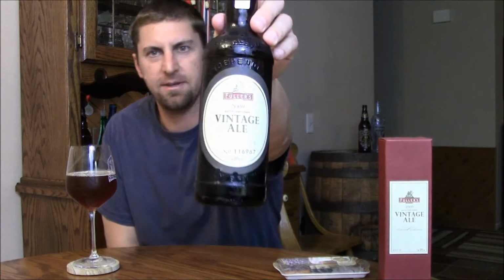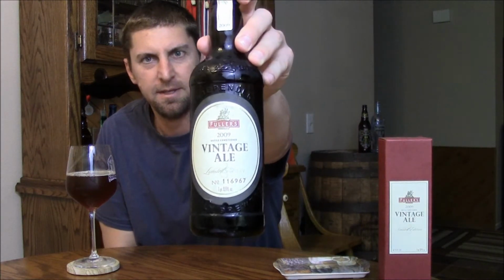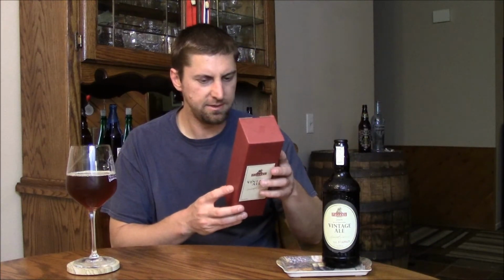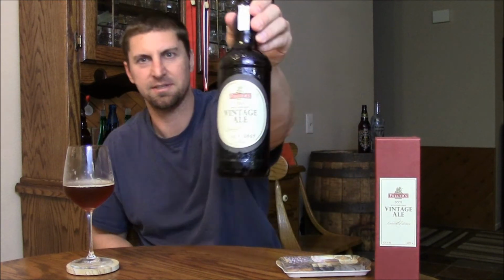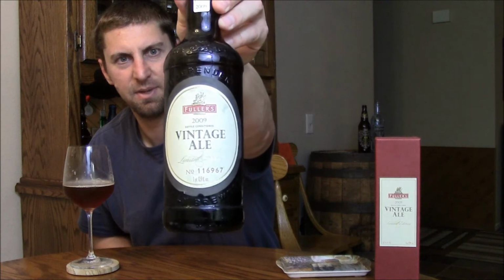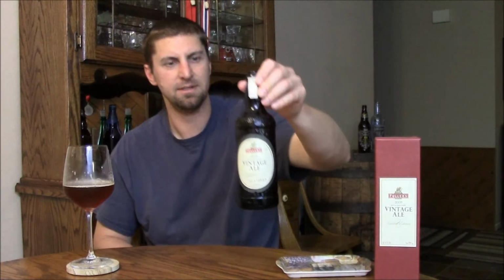Fuller’s Vintage Ale 2009 Video Beer Review | San Diego Beer Vlog EP 585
Fuller’s Vintage Ale 2009, 8.5% ABV

"Vintage Ale is a truly distinguished bottle conditioned beer. Each vintage is a blend of that year’s finest malt and hops, creating a unique limited edition brew. Being bottle conditioned, it is after bottling that the flavours truly begin to develop, and continue to do so well beyond the best before date that we are obliged to state.

The 2009 Vintage features Kent grown Golding Hops and East Anglian Tipple malted barly. It has an intial aroma of rich Muscavado sugar followed by a brandied caramelised."